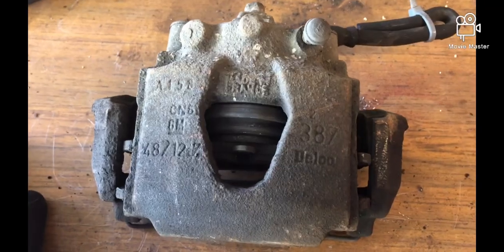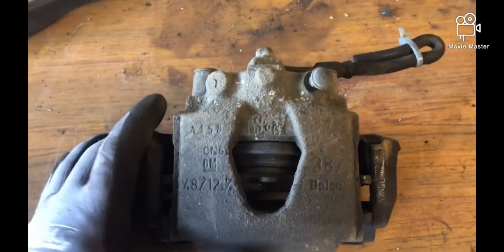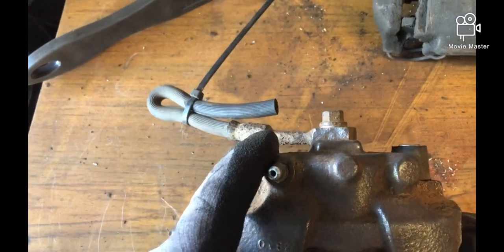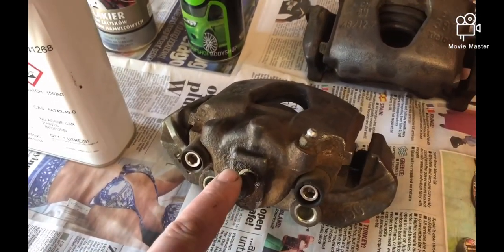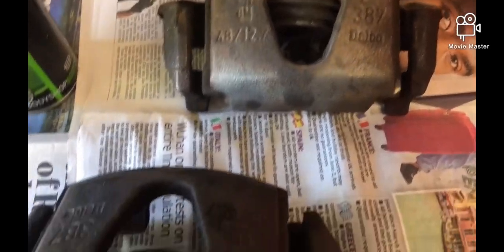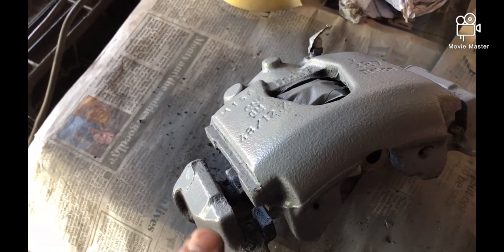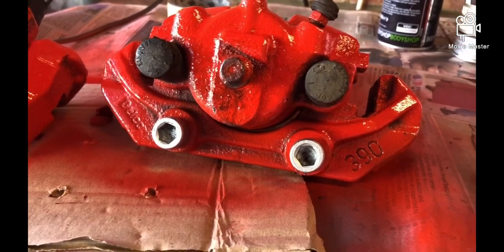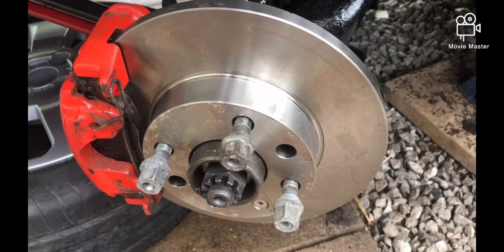Part 11 Corsa Cabriolet Restoration - 'RUSToration' Series - Brake Rebuild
How to spruce up the callipers and refitting with new discs and pads on my corsa cabriolet.this is part of the restoration video series for my 1999 corsa carbio